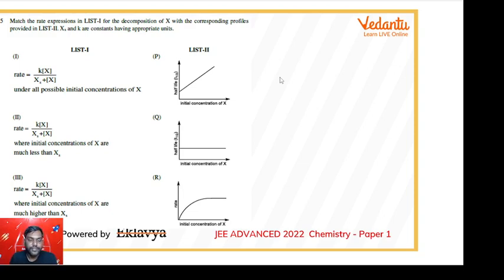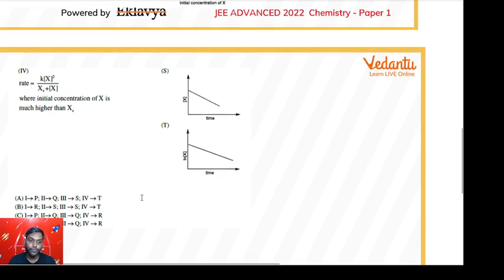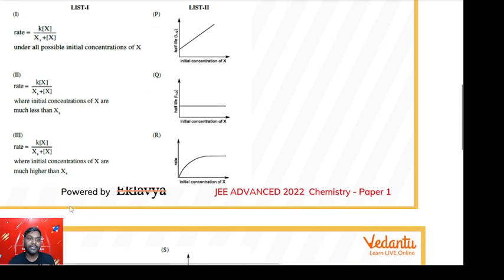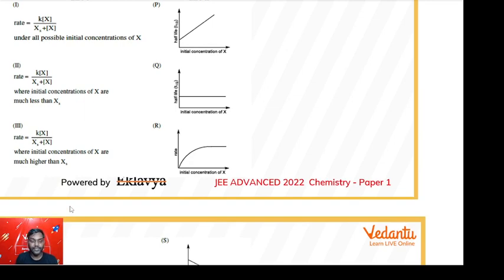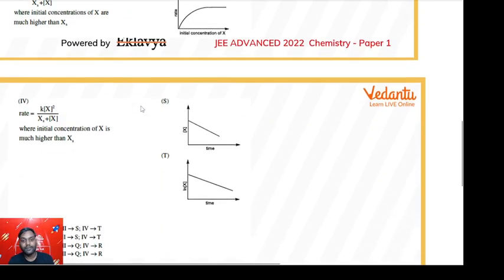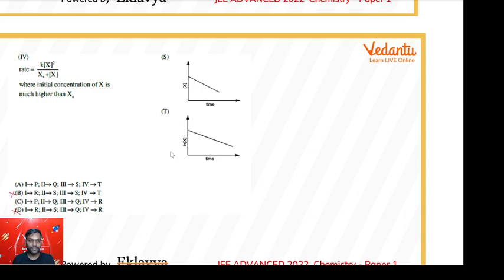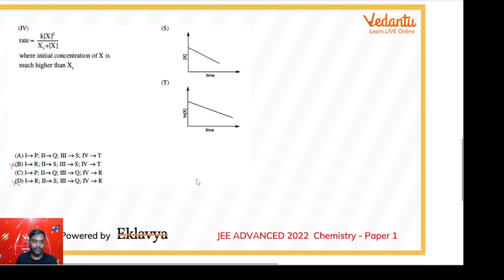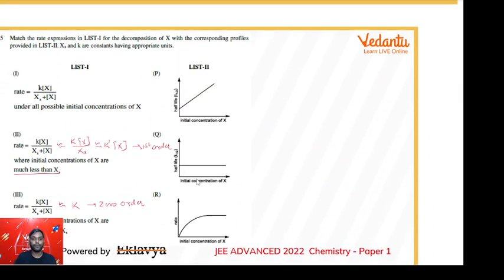JEE ADVANCED 2022 Paper 1 Chemistry Q15 Matrix-Match_SCQ Answer A Chemical Kinetics Rate Law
✅ Session PDF for "JEE ADVANCED 2022 Paper 1 Chemistry Q15 Matrix-Match_SCQ Answer A Chemical Kinetics Rate Law Rajeev Kumar" ➡️
➡️ Match the rate expressions in LIST-I for the decomposition of X with the corresponding profiles provided in LIST-II. Xs and k are constants having appropriate units.
A. I→ P; II→ Q; III → S; IV → T
B. I→ R; II→ S; III → S; IV → T
C. I→ P; II→ Q; III → Q; IV → R
D. I→ R; II→ S; III → Q; IV → R